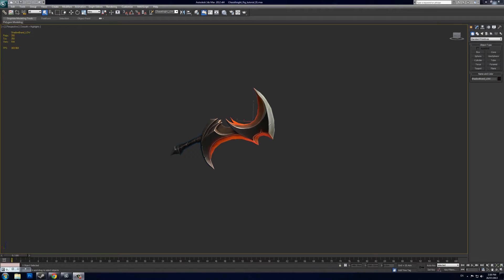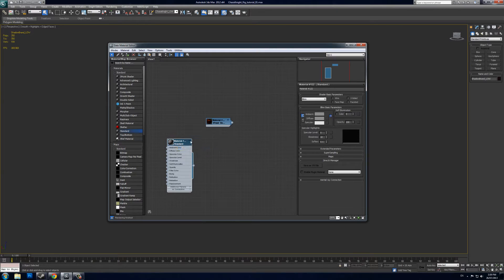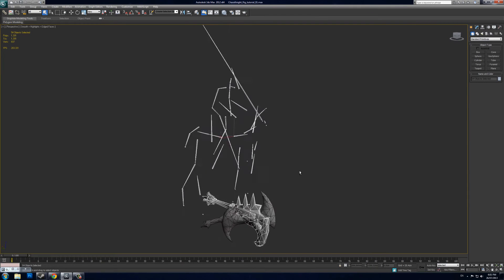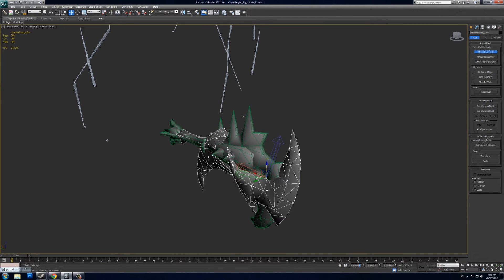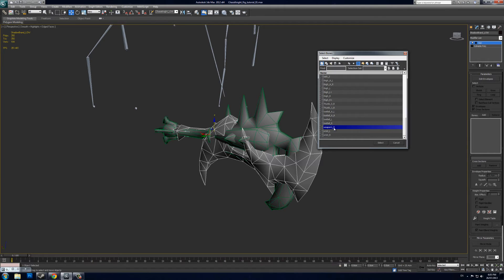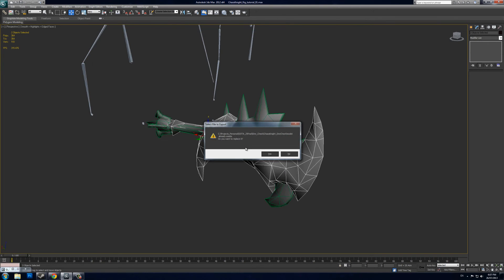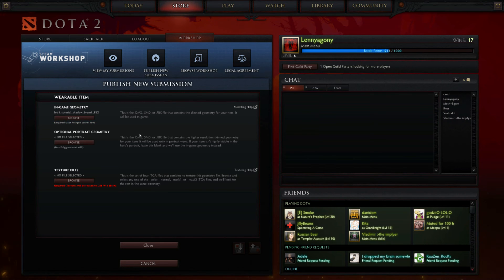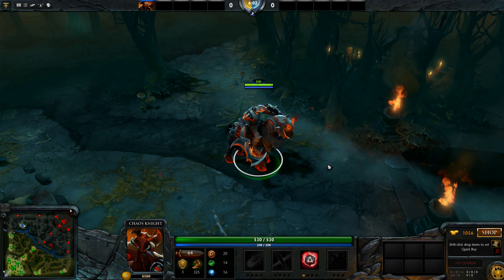Skinning and Exporting, 3dsMax to Dota 2.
A short tutorial on how to skin your final lowpoly model to the source Dota 2 character skeleton in 3dsmax 2012, and the Dota 2 import process.

View the weapon featured in this video on the steam workshop,

The 3Point shader which is used at the beginning of this video